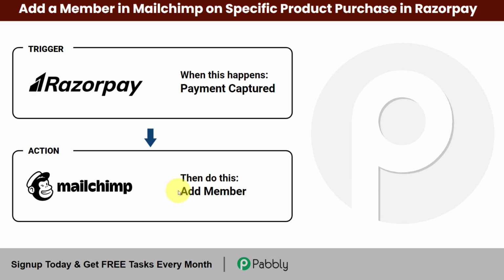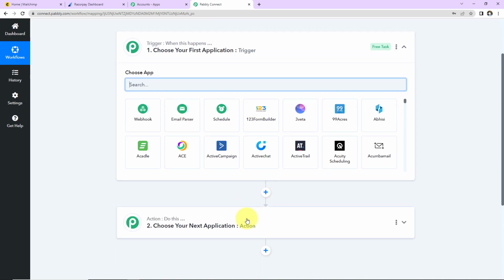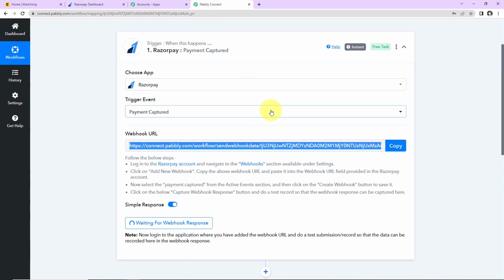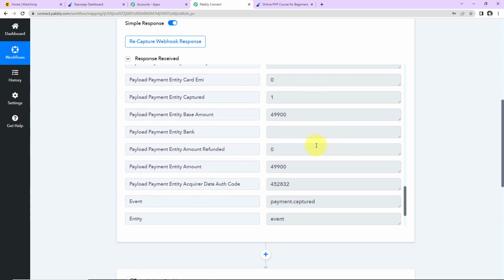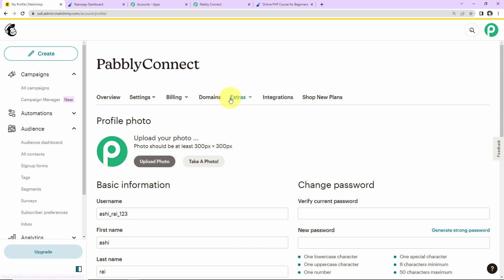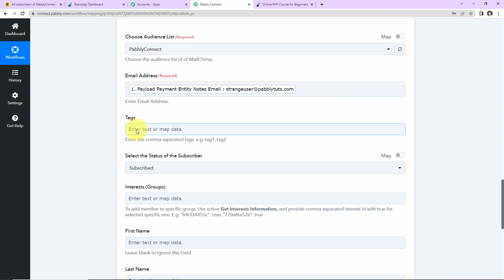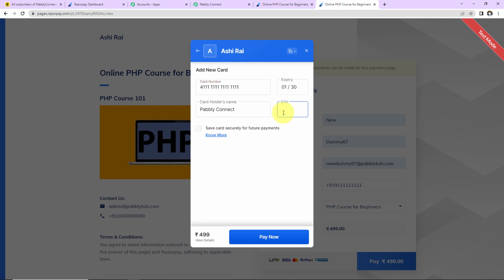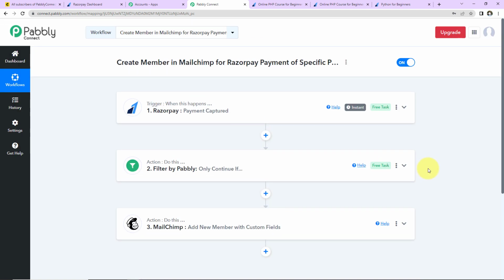How to Add a Member in Mailchimp on Specific Product Purchase in Razorpay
In this step-by-step tutorial, we'll show you Razorpay and Mailchimp integration with Pabbly Connect. So, whenever a user pays for certain services via Razorpay automatically that user will be added in Mailchimp email marketing list for further support. Enabling you to effortlessly manage your email marketing and subscriber lists without manual intervention

1. Automation: Pabbly Connect offers automation capabilities that can help you automate mundane and repetitive tasks. This allows you to save time, money and resources.

2. Integration: Pabbly Connect provides a wide range of integrations so that you can connect different web services with each other. This helps you to create smarter workflow processes and make your business more efficient.

3. Security: Pabbly Connect takes security seriously and provides an industry-standard security system to protect your data and applications.

4. Scalability: Pabbly Connect is highly scalable and allows you to easily add new applications and services to your workflow.

 5. Cost-effective: Pabbly Connect is cost-effective and provides plans for different business sizes.